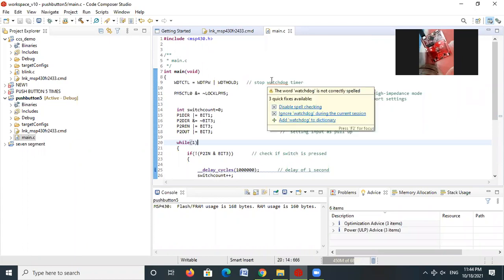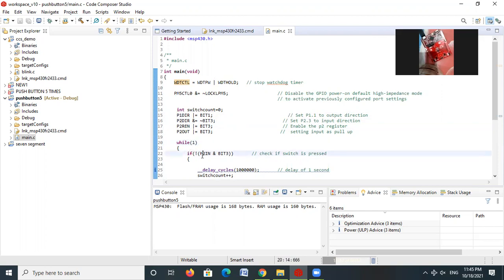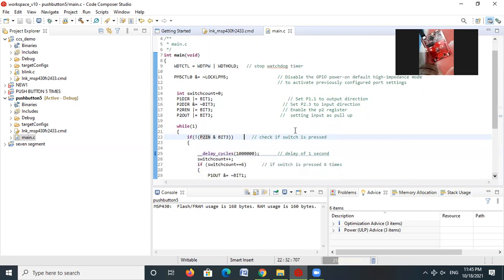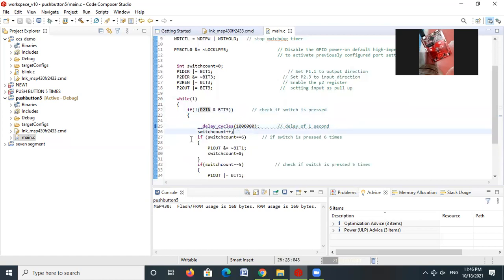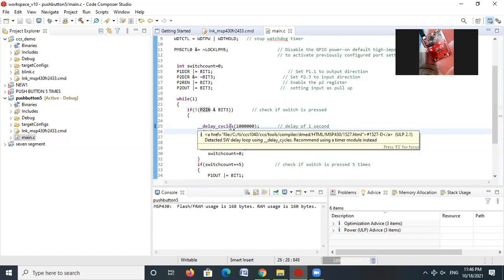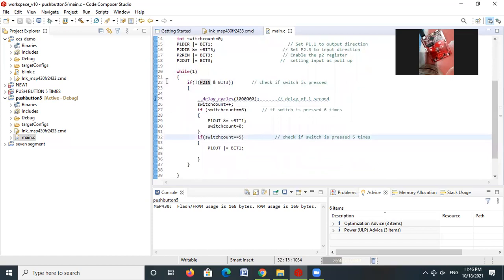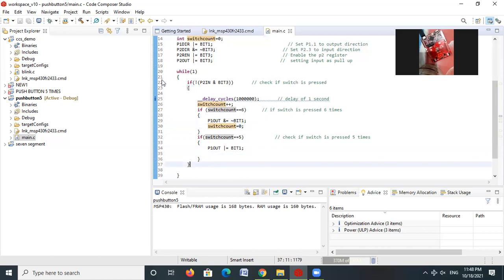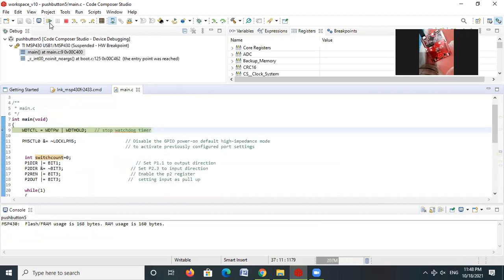ASSIGNMENT 1 :- DEMONSTRATION OF POLLING (Using TI MSP430 FR2433 LAUNCHPAD & CCS)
If a switch on the microcontroller is pressed 5 times, turn on an LED on the microcontroller and the 6th press must turn of the same LED. Use polling to check whether a switch has been pressed or not.
Note: To avoid switch debouncing, ensure that u keep the processor preoccupied with some other work. A 1 second gap is given after every key press. You may upload a short video (for a minute), where you show your program quickly and then demonstrate the assignment asked.